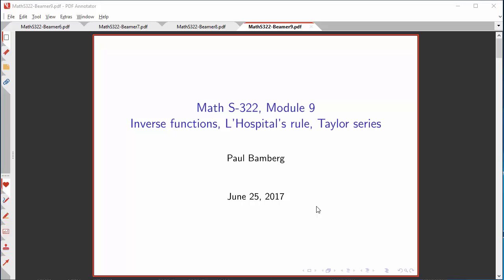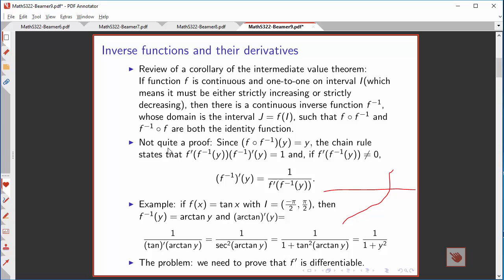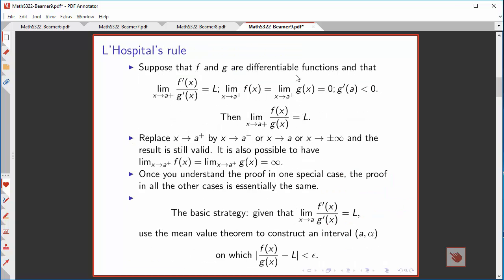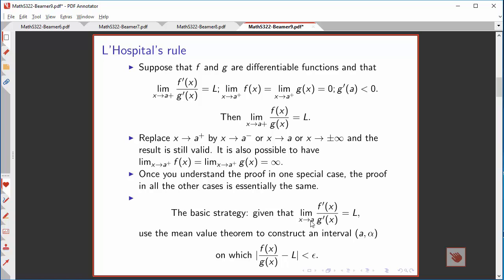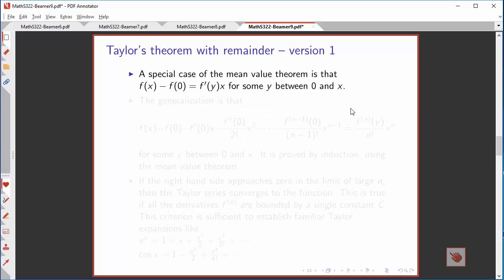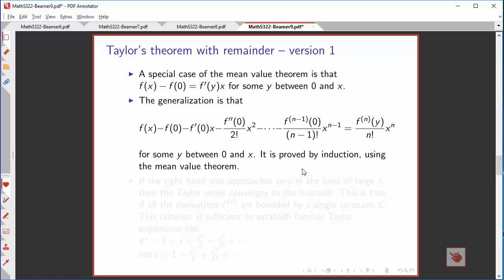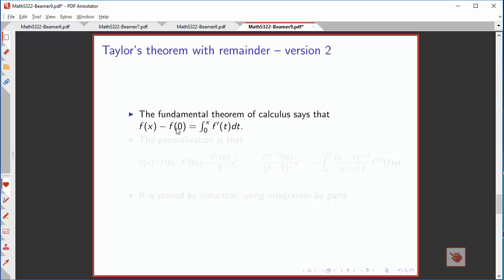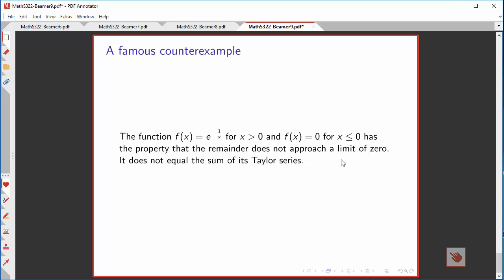Math S-322 Class 9